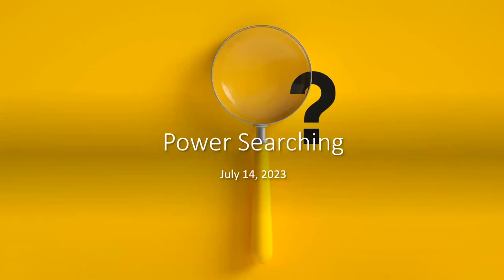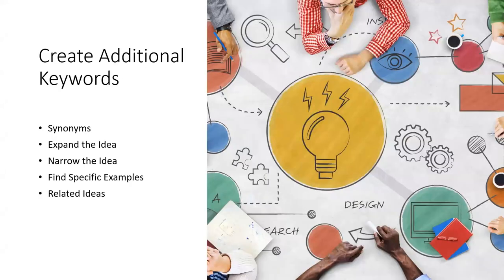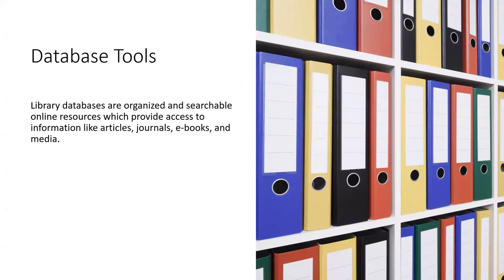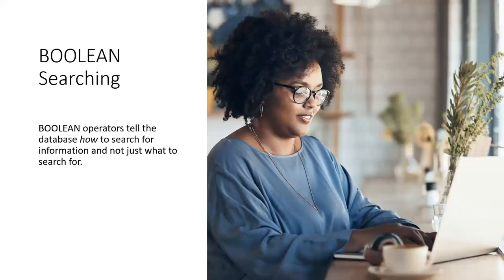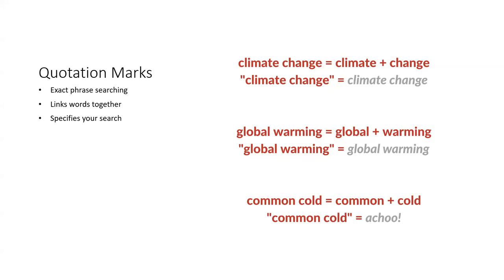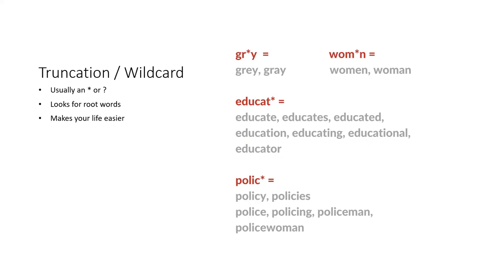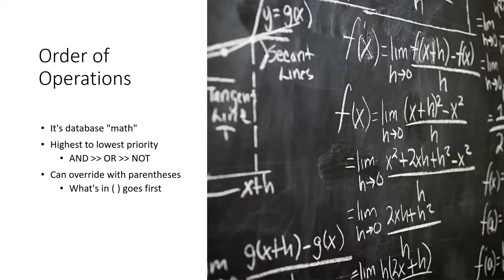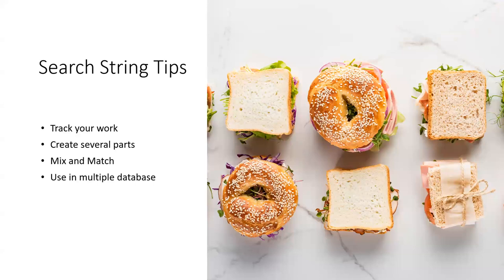Power Searching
Keywords are the key to getting started with your research (you can learn more about keywords here), but what if you're ready to take it to the next level? That's where power searching comes into play. Power searching is where you use extra tricks to help you find exactly what you need. In this session, we will cover Filters, BOOLEAN Operators, Quotation Marks, Parentheses, Wildcards, and how to create powerful search strings.